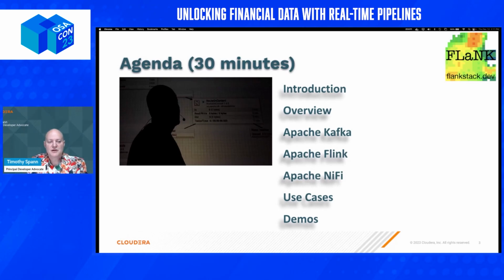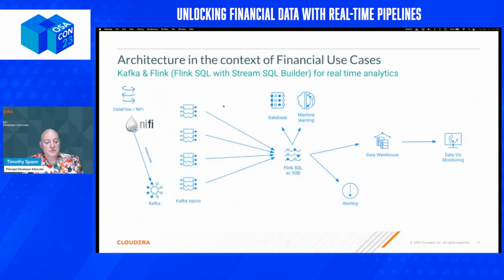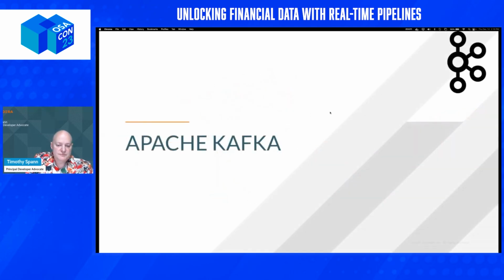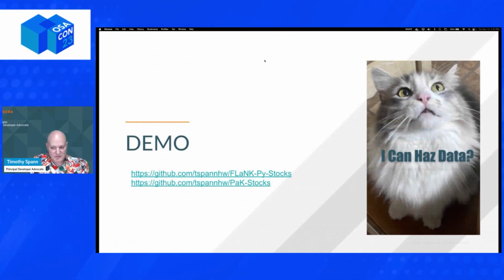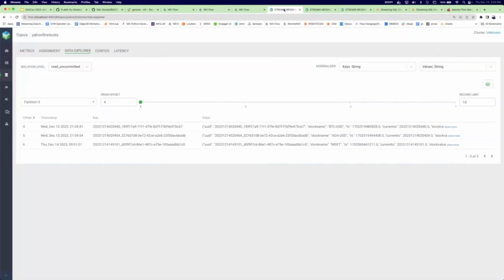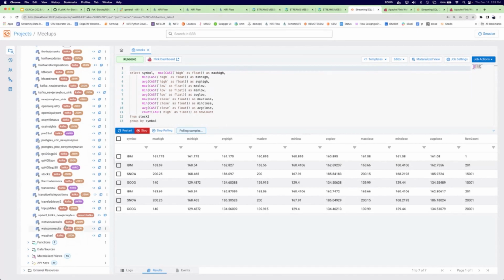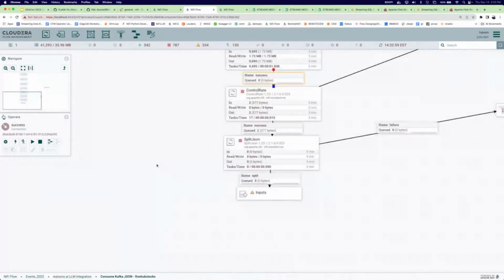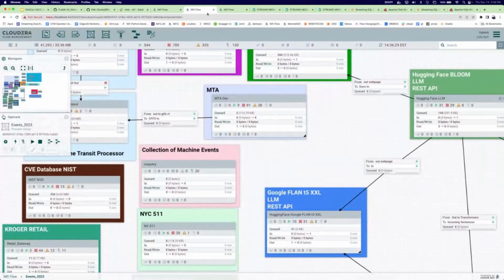Unlocking Financial Data with Real-Time Pipelines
Presented by Timothy Spann at OSA Con 2023

Financial institutions thrive on accurate and timely data to drive critical decision-making processes, risk assessments, and regulatory compliance. However, managing and processing vast amounts of financial data in real-time can be a daunting task. To overcome this challenge, modern data engineering solutions have emerged, combining powerful technologies like Apache Flink, Apache NiFi, Apache Kafka, and Iceberg to create efficient and reliable real-time data pipelines. In this talk, we will explore how this technology stack can unlock the full potential of financial data, enabling organizations to make data-driven decisions swiftly and with confidence.

Introduction: Financial institutions operate in a fast-paced environment where real-time access to accurate and reliable data is crucial. Traditional batch processing falls short when it comes to handling rapidly changing financial markets and responding to customer demands promptly. In this talk, we will delve into the power of real-time data pipelines, utilizing the strengths of Apache Flink, Apache NiFi, Apache Kafka, and Iceberg, to unlock the potential of financial data.

Key Points to be Covered:

Introduction to Real-Time Data Pipelines: a. The limitations of traditional batch processing in the financial domain. b. Understanding the need for real-time data processing.

Apache Flink: Powering Real-Time Stream Processing: a. Overview of Apache Flink and its role in real-time stream processing. b. Use cases for Apache Flink in the financial industry. c. How Flink enables fast, scalable, and fault-tolerant processing of streaming financial data.

Apache Kafka: Building Resilient Event Streaming Platforms: a. Introduction to Apache Kafka and its role as a distributed streaming platform. b. Kafka's capabilities in handling high-throughput, fault-tolerant, and real-time data streaming. c. Integration of Kafka with financial data sources and consumers.

Apache NiFi: Data Ingestion and Flow Management: a. Overview of Apache NiFi and its role in data ingestion and flow management. b. Data integration and transformation capabilities of NiFi for financial data. c. Utilizing NiFi to collect and process financial data from diverse sources.

Iceberg: Efficient Data Lake Management: a. Understanding Iceberg and its role in managing large-scale data lakes. b. Iceberg's schema evolution and table-level metadata capabilities. c. How Iceberg simplifies data lake management in financial institutions.

Real-World Use Cases: a. Real-time fraud detection using Flink, Kafka, and NiFi. b. Portfolio risk analysis with Iceberg and Flink. c. Streamlined regulatory reporting leveraging all four technologies.

Best Practices and Considerations: a. Architectural considerations when building real-time financial data pipelines. b. Ensuring data integrity, security, and compliance in real-time pipelines. c. Scalability and performance optimization techniques.

Conclusion: In this talk, we will demonstrate the power of combining Apache Flink, Apache NiFi, Apache Kafka, and Iceberg to unlock financial data's true potential. Attendees will gain insights into how these technologies can empower financial institutions to make informed decisions, respond to market changes swiftly, and comply with regulations effectively. Join us to explore the world of real-time data pipelines and revolutionize financial data management.